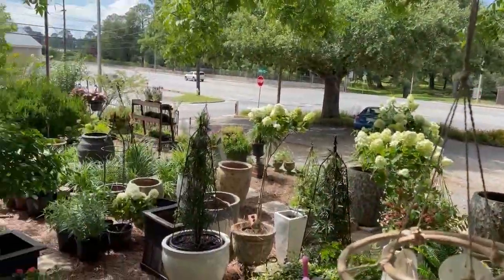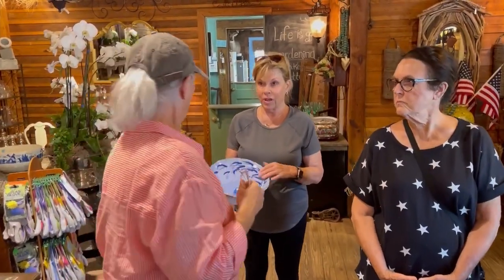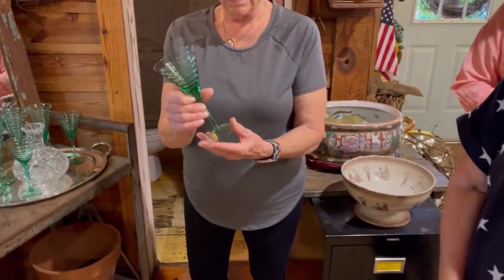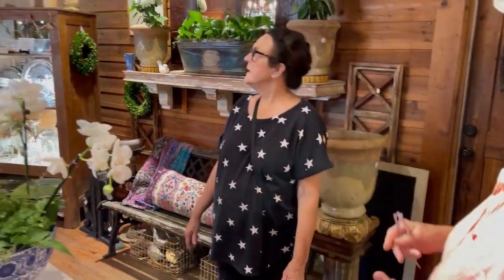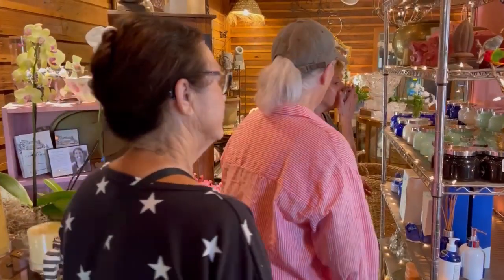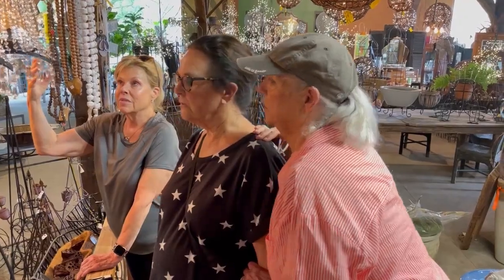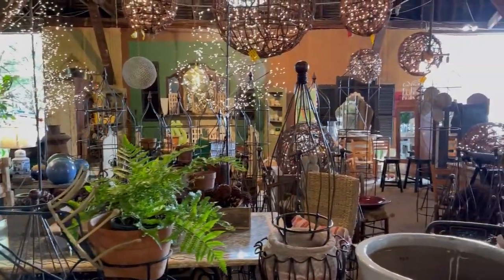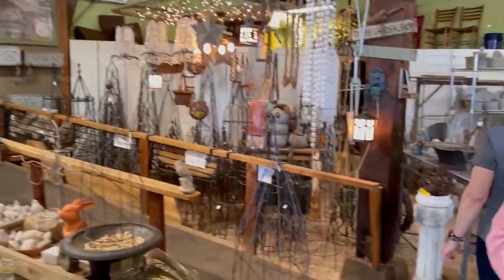Love & Best Dishes: Paula Tours Ann’s Garden Shop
Paula Tours Ann’s Garden Shop - Paula visits one of her favorite stores, Ann's Garden Shop, back in her hometown of Albany, Georgia, with her best friend Susan Greene, AKA Bubbles!